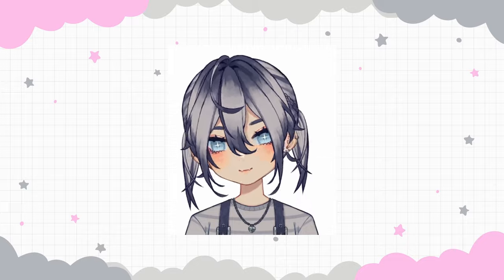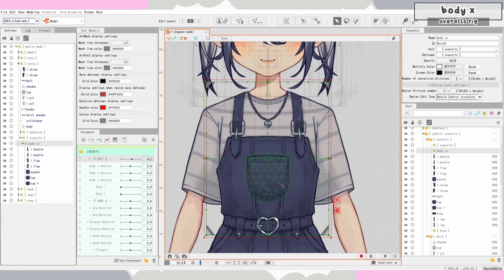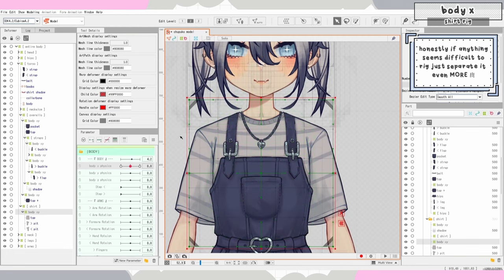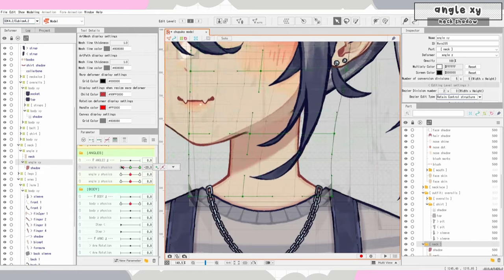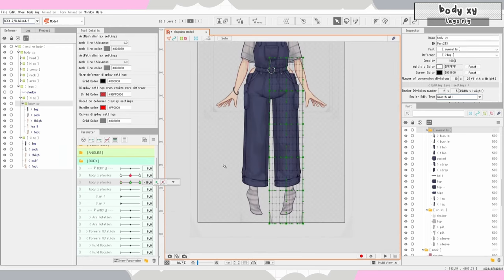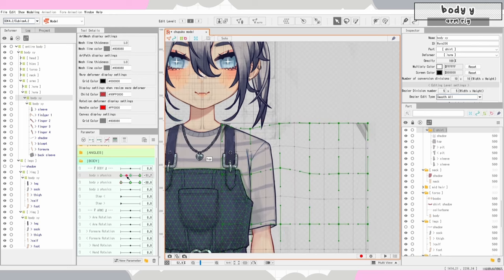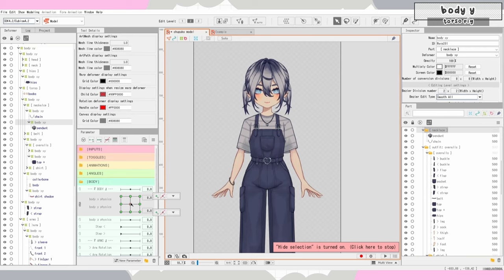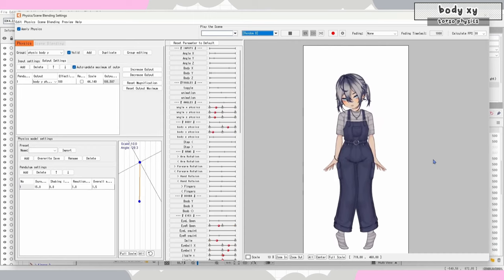【 simple body anglex x&y rig ! 】live2d step-by-step guide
MY APOLOGIES FOR TAKING FOREVER here is the long awaited start of rigging the body!!

it's kinda long but i just go over very basic things, and of course if you're on the free version this will probably be impossible to do unless you don't have a lot going on for your head/face. next video we will be going over body z with stepping motions/other motions!

aaand there are other techniques i would rather do than the ones i show here, but i feel like they're good for beginners still! i'll do a more advanced body guide another time, but depending on your model you might use a good mix of different techniques! a lot of rigging is just using the same tools in different ways (duh) so it's good to learn how to be flexible :D

【timestamps】
00:00 intro
01:27 parameters
03:01 body xy
⮑ 03:24 warp organization
⮑ 03:45 common issue - invisible auto meshed layers
04:36 body x : overalls rig
⮑ 05:38 using multiple layers for rotating illusion
⮑ 07:32 straps timelapse
⮑ 08:03 shadow timelapse
8:11 body x : shirt rig
9:02 body x : necklace rig
⮑ 09:40 look for specific live2d tutorials!
9:02 body x : belt rig (quick)
10:54 body x : arms rig
13:13 angle xy : neck shadow rig
15:30 body y : rambling
15:58 body y : set up
16:10 body y : legs rig
20:45 body y : arms rig
⮑ 22:01 flipping keyforms on a param
⮑ 22:48 fixing art layers in live2d
20:45 body y : torso rig
27:58 body xy : adding physics
⮑ 31:05 cursor settings for preview
32:19 outro

【tools used】
❥ program: Live2D Cubism 4.2

❥ clip art: irasutoya
❥ bg art: okumono